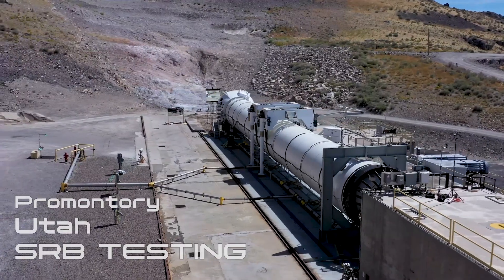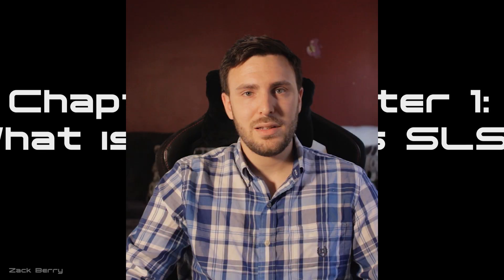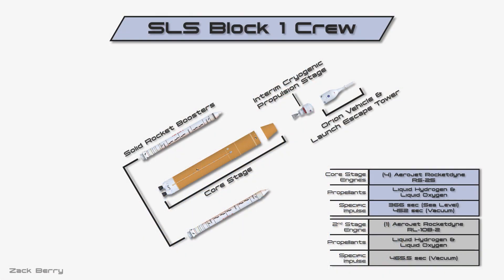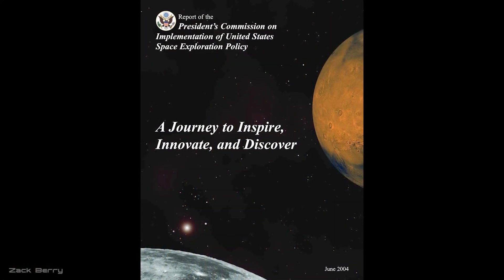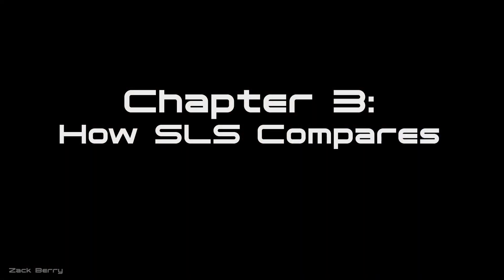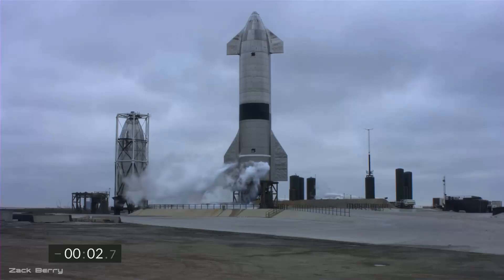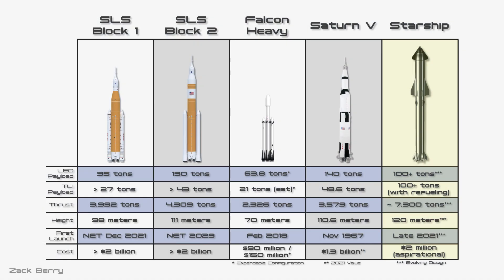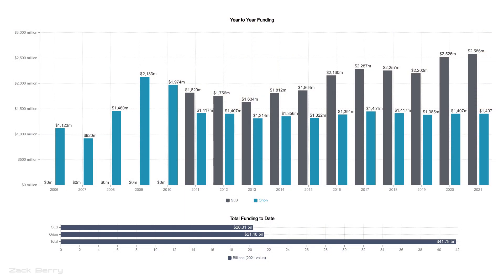Are You Ready For The Next Moon Landing? SLS Explained | Artemis Program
Has innovation in NASA stalled? Is NASA’s new Moon rocket too expensive? Or is the Artemis Program the ideal way to return to the Moon as quickly as possible? These are some of the questions we are going to explore in this video about the Space Launch System (SLS). This future moon rocket has drawn a lot of attention for its shortcomings and delays, but it’s finally being assembled for launch this year. Yes! The first SLS launch is coming! It’s a good time to look at the history of NASA’s latest rocket to get a sense of why SLS exists, what it hopes to achieve and what it’s future might look like. Since the creation of SLS, private companies have begun to dominate the launch industry and are able to provide cheaper rockets, so another idea we explore is that this might be the final NASA designed rocket, the end of an era that started back in the 1960s. How SLS compares to other rockets like the Saturn V that was used for the Apollo 11 moon landings and more.

Also, keep up with the latest SLS Rocket news here on this channel, I will release more videos on the topic in the future!

Timestamps:
0:00 Cool Intro
1:13 What is SLS?
3:49 The Beginnings of SLS
5:15 SLS Comparison
7:40 The State of SLS
9:38 The Future of SLS
11:07 Final Thoughts
12:00 Outro